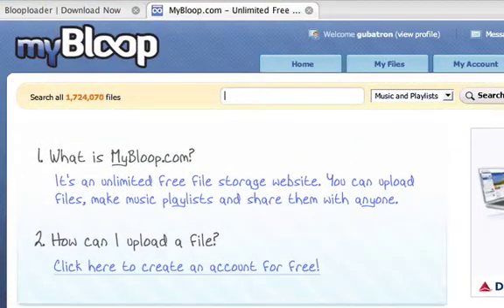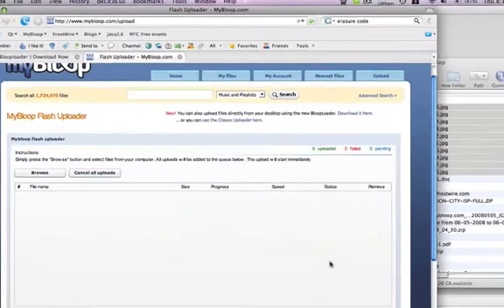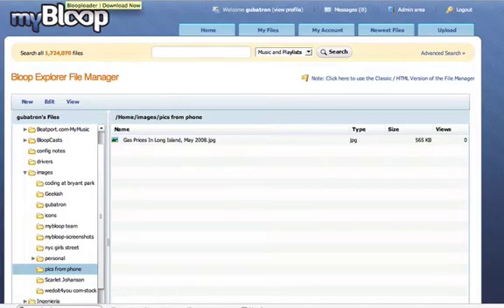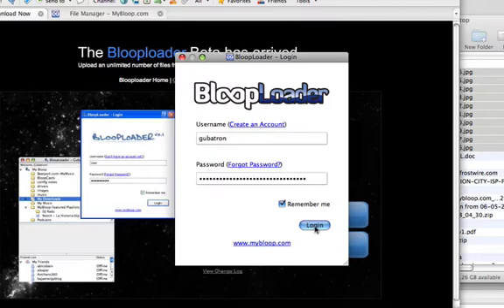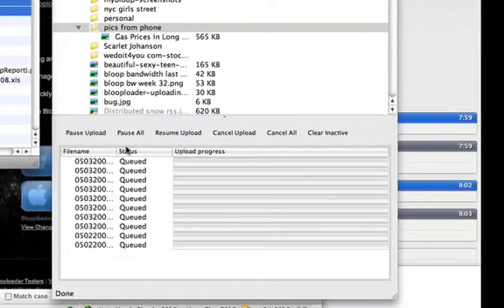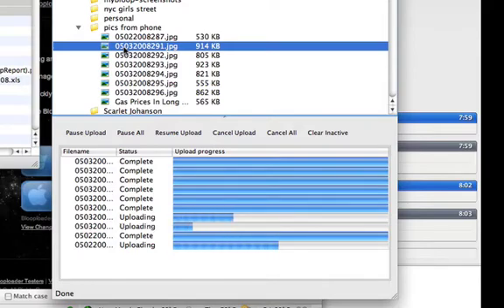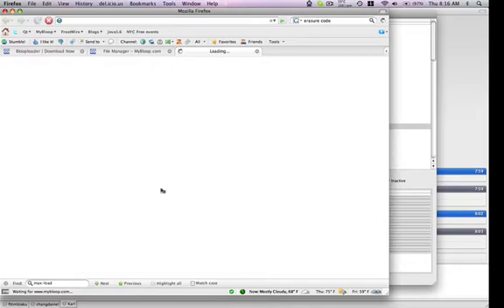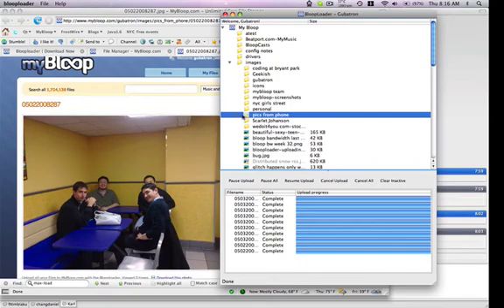MyBloop Upload Tutorial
3 min. tutorial of how to upload files with the Flash uploader and the new Blooploader desktop application.